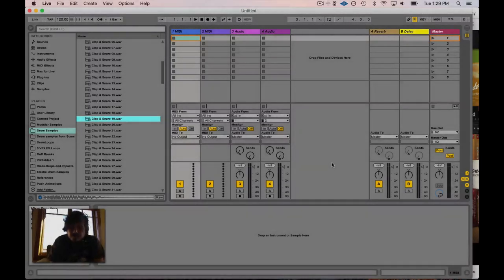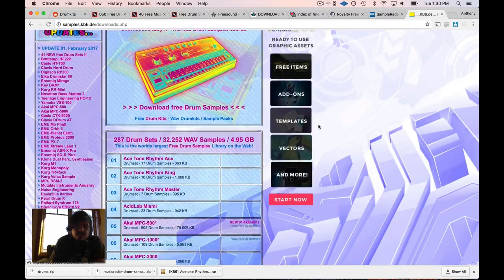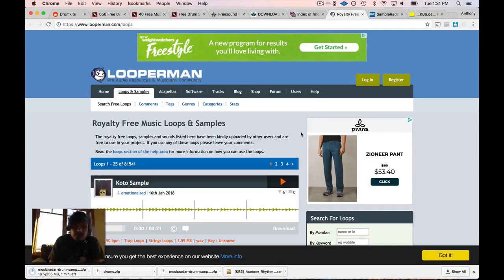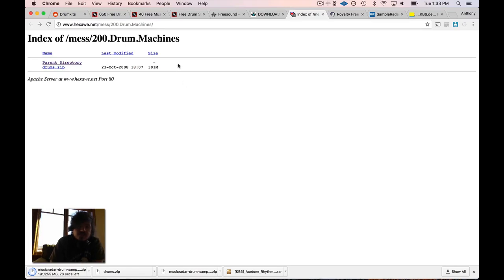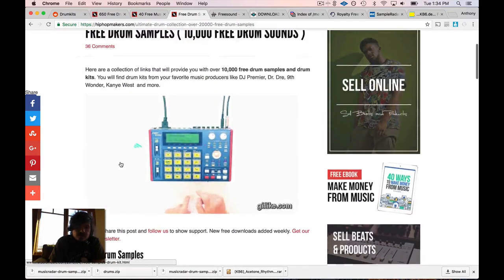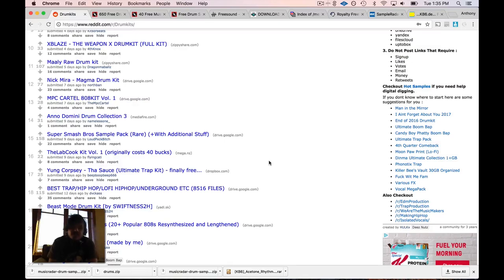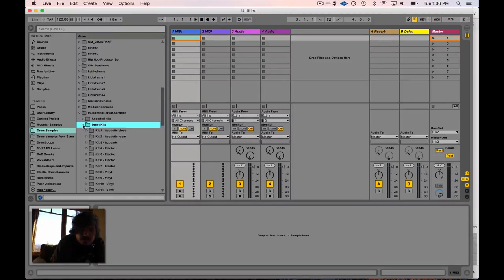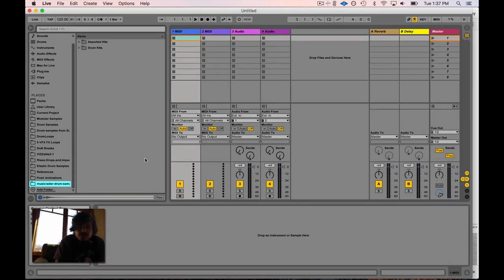Free Drum Samples & How to Load them into Ableton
Here are links I've collected so you can download all the raw drum samples you need without paying a dime. The links to each are below. In the next video, I'll go over how you can use these raw samples to make your own new drum sample sounds.